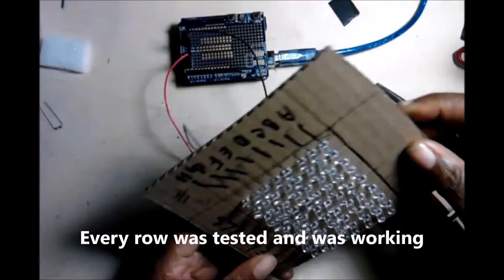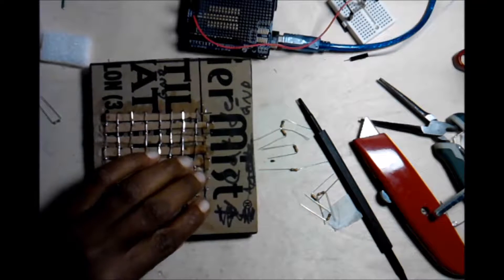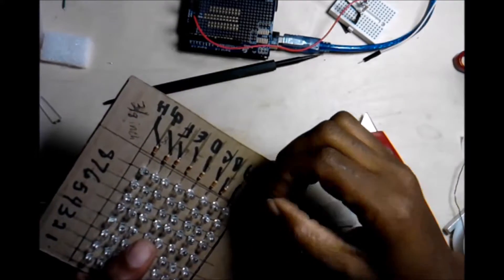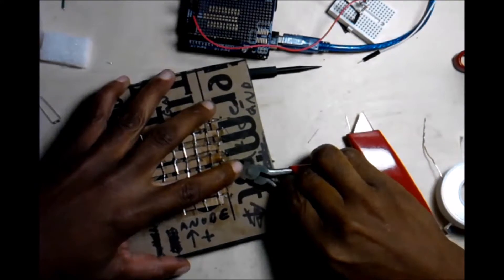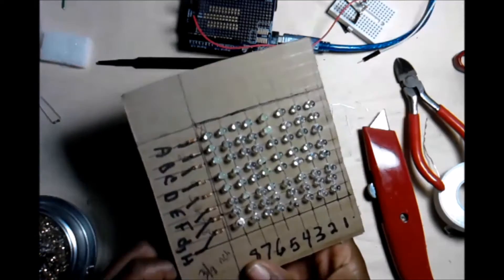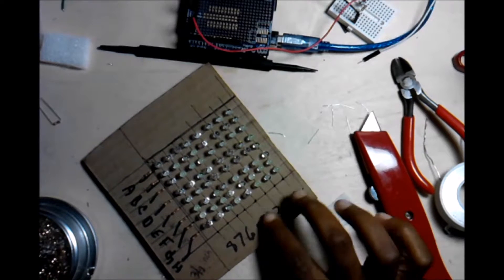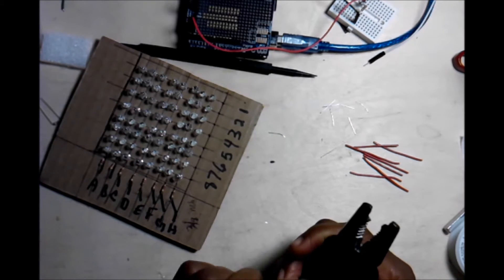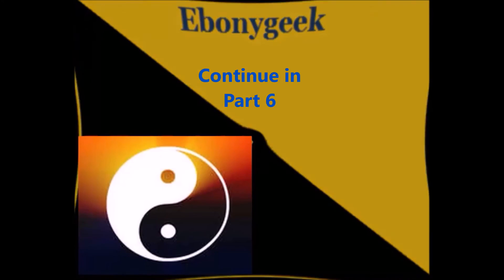5 Diy how to use CardBoard in a pinch for your Arduino Uno R3 and Electronic Projects | Ebonygeek45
5 Diy how to use CardBoard in a pinch for your Arduino Uno R3  and Electronic Projects | Ebonygeek45

These videos are taking you through the whole process of this project. Feel free to skip through. If you run into problems find where you got lost and take it from there.

Sometimes people are low on money.

That does not mean that they can't find ways to do projects. It just take a little creative thinking.

LED's can be very inexpensive if you get them from the right place.

Although the shipping time is a bit long.

I get my LED's from ebay. Sometimes you can even get the resistors to use with them free.

 This project is using cardboard instead of a pcb, proto board, or circuit board. This allows you to set it up how you want cheaply.

Once put together you can use this LED grid to experiment with patterns and coding.

You want to find good cardboard that is not too flimsy. No or few creases or folds.

The good ones I will put up for everyone to see and use.

Really good code will be included in an upcoming book.

Ebonygeek45

Ebonygeek45